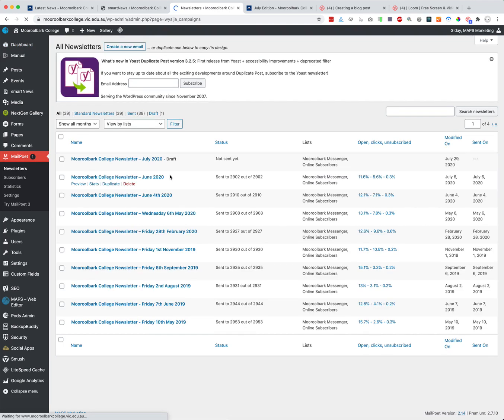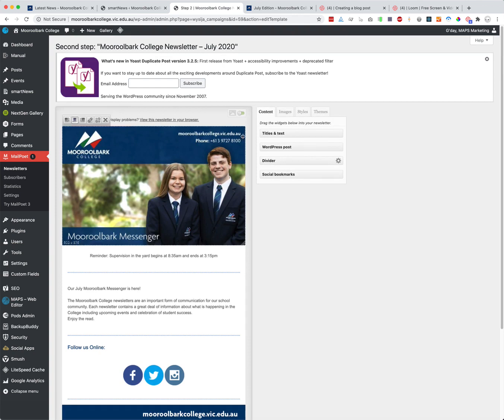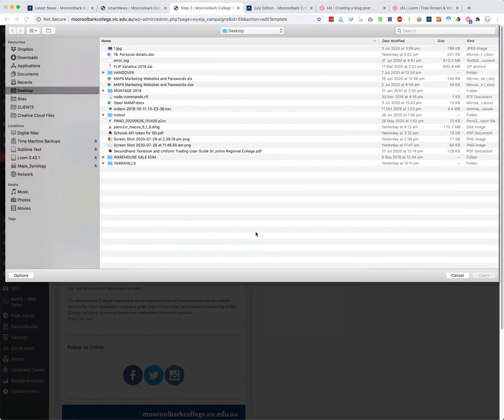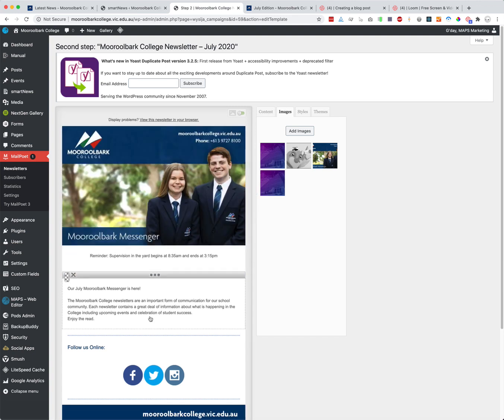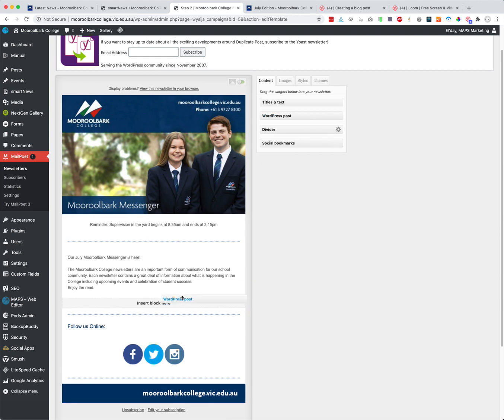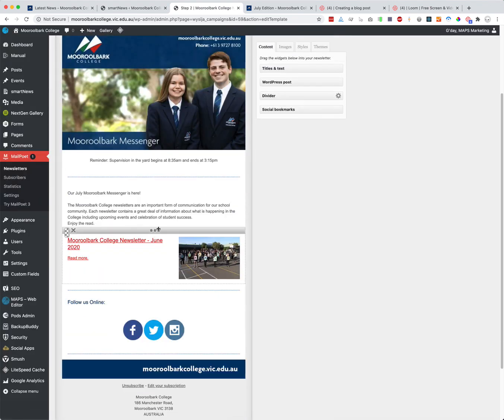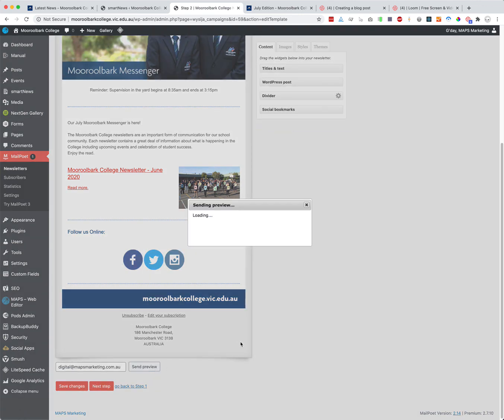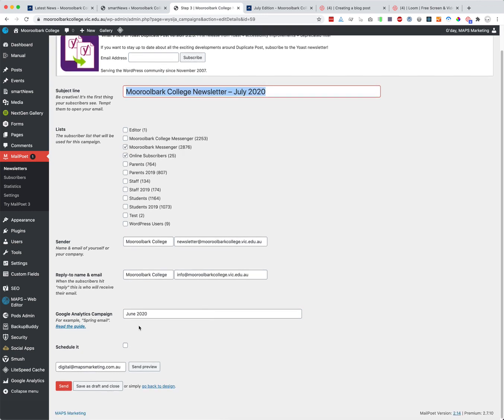MailPoet How to Create a Newsletter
A quick tutorial video on how to create new newsletters with MailPoet